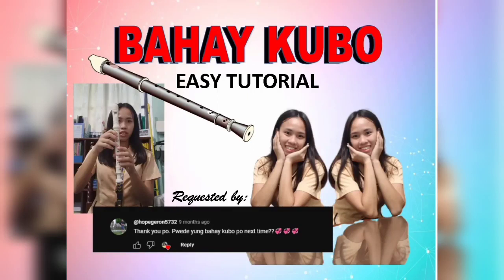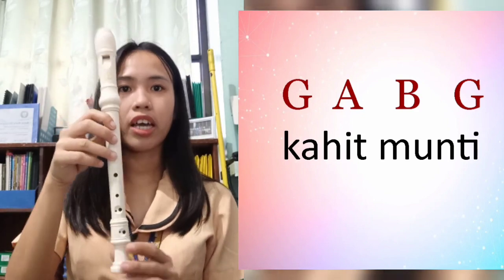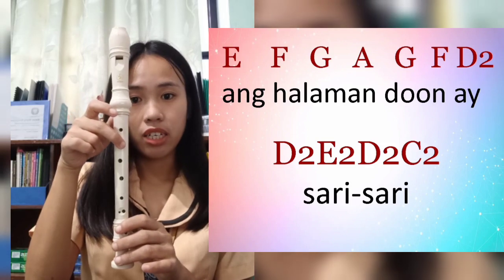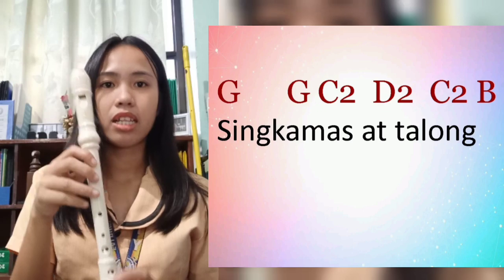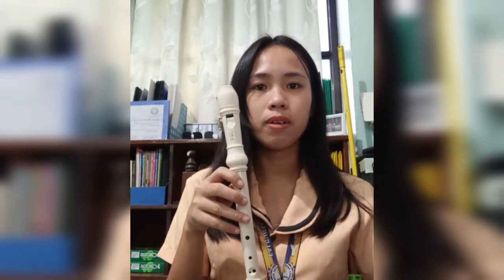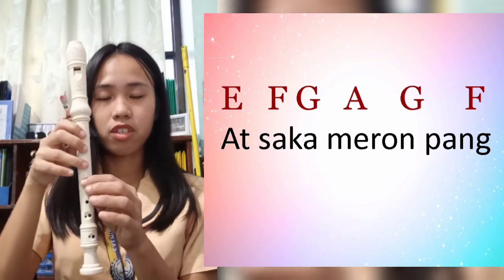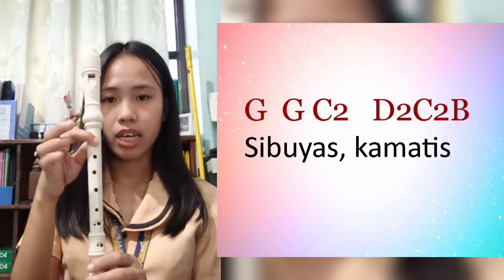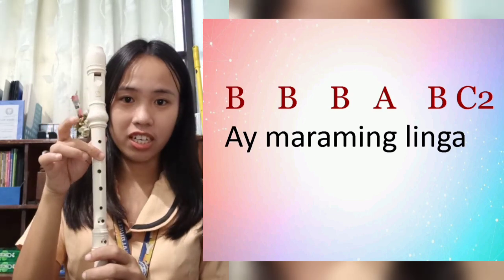BAHAY KUBO (EASY TUTORIAL)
requested by @hopegeron5732